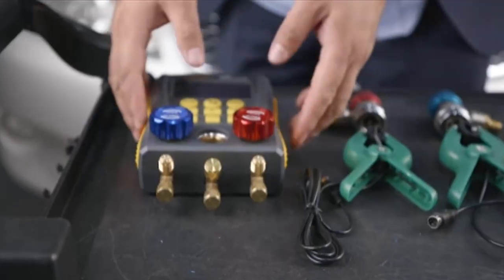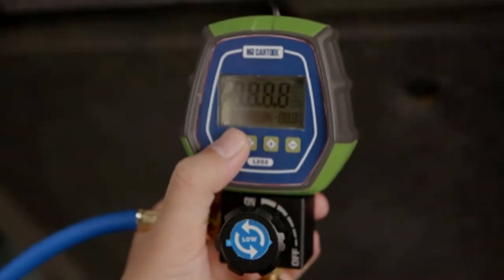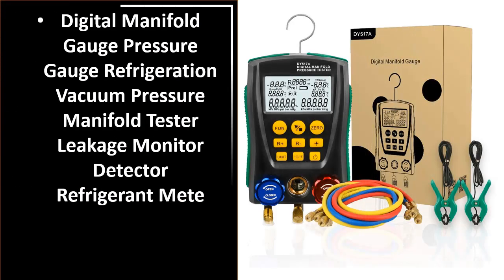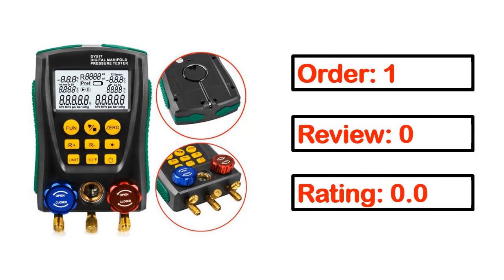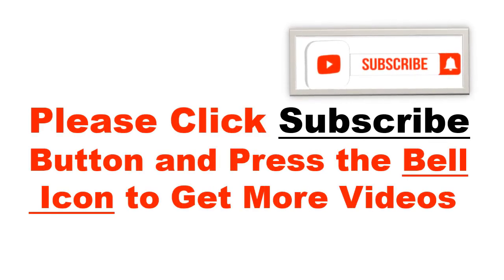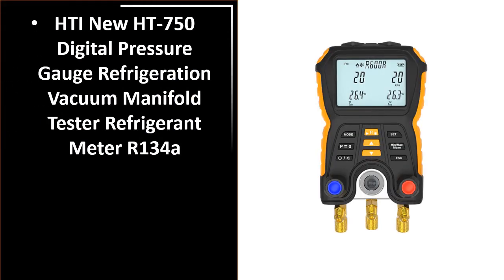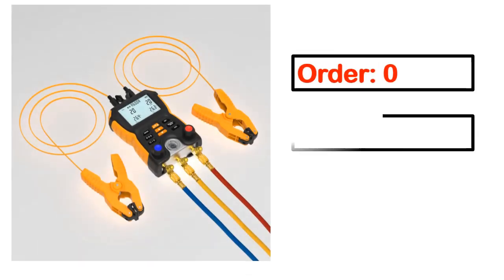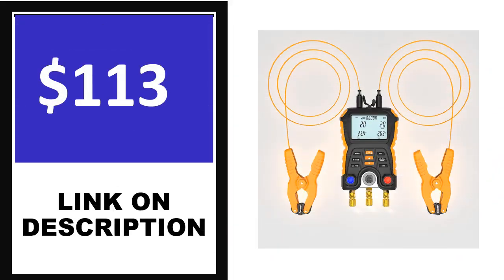Best Digital Manifold In 2023 (TOP 5)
👉99 Best Digital Manifold List on Aliexpress

5. MRCARTOOL L202 Air Conditioner Refrigerant Leak Tester

4. HT-750 Digital Pressure Gauge Refrigeration Vacuum Manifold Tester

3. Elitech LMG-10 Digital Manifold Gauge HVAC Pressure Gauge

2. DSZH Electronic Fluoride Gauge Digital Display Manifold

1. WZ-0031 Pressure Gauge Refrigeration Digital Vacuum Pressure Manifold